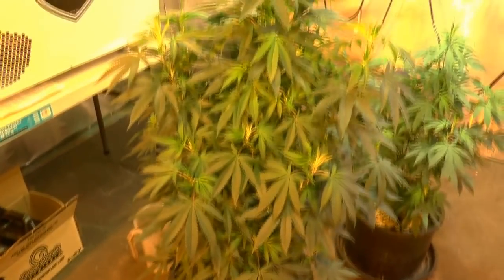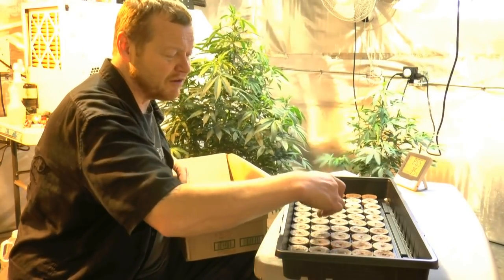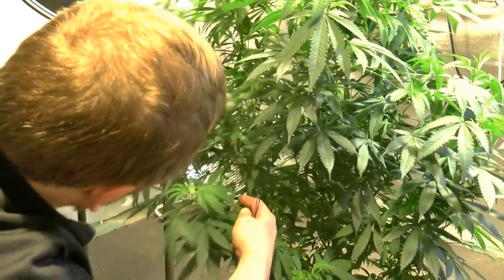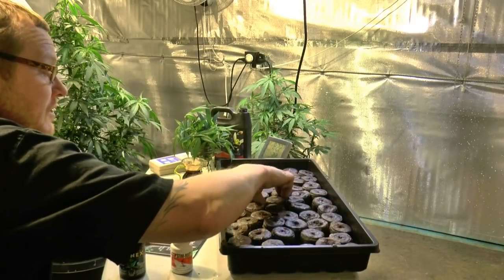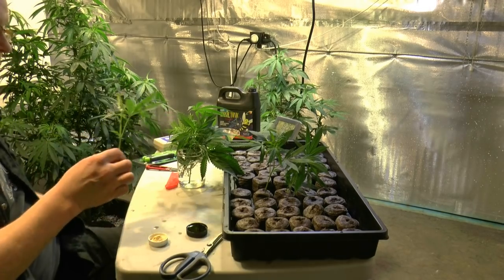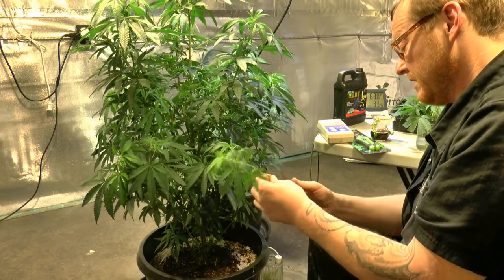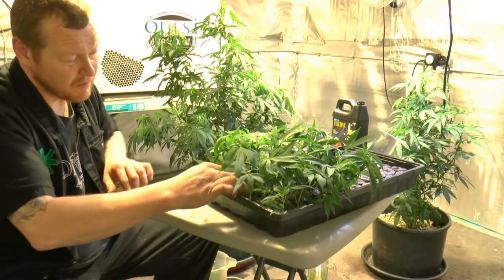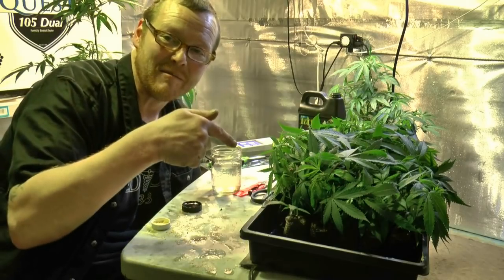How To Cut Clones Creating A Mother Plant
Cloning Cannabis  Mother Plants...How to Clone a Cannabis Plant..
We have spent the past few months creating a mother plant to cut clones. Its that time and in this video i talk about different ways to take your colnes from your  plant and how to craft your mother for the next cuttings.
Just firmly grab the new growth and cut the branch away at a 45 degree angle. New cuttings should be 5-8 inches (10-20 cm) long. When possible, take clones from vigorous growth tips from the lower half of your plant, as they have more rooting hormones than branches toward the top and will grow roots faster...
 Grow In Peace ...